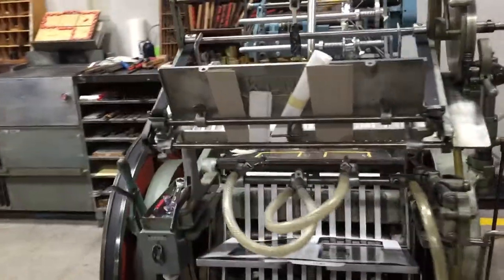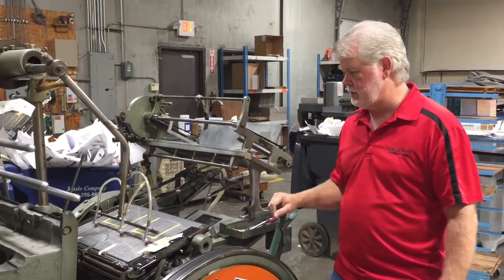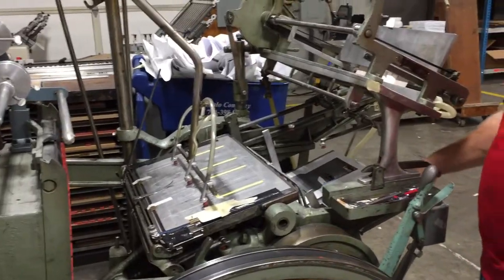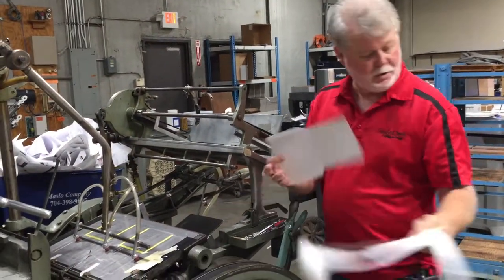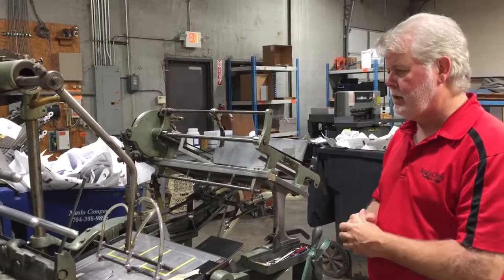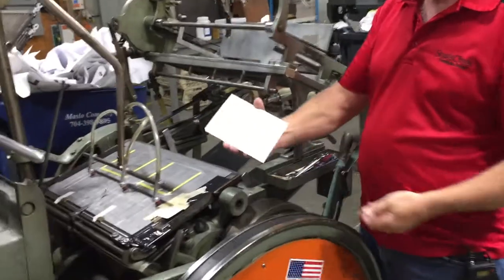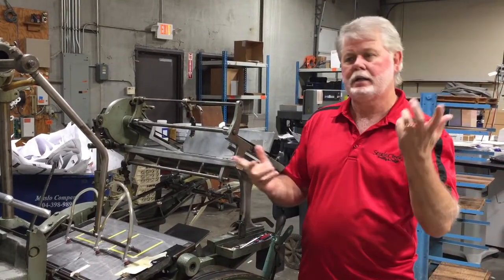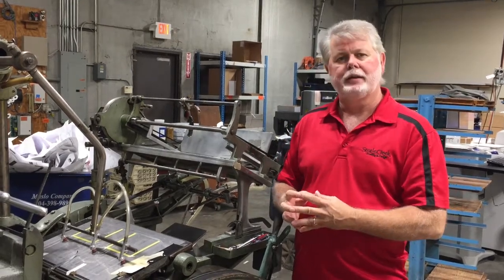Die-Cutting with our shop Kluge